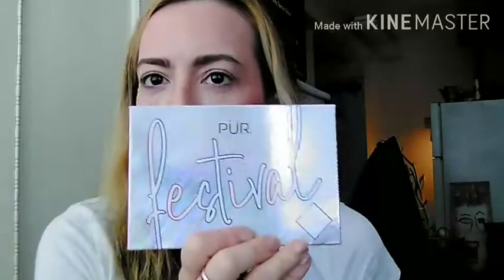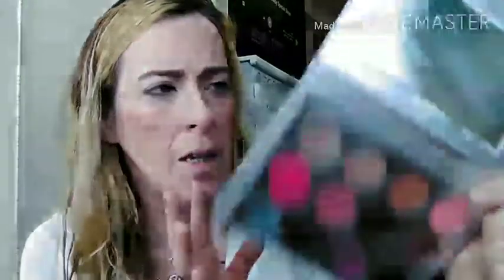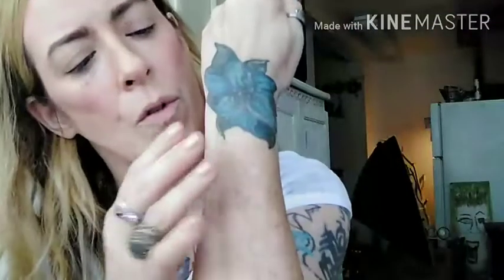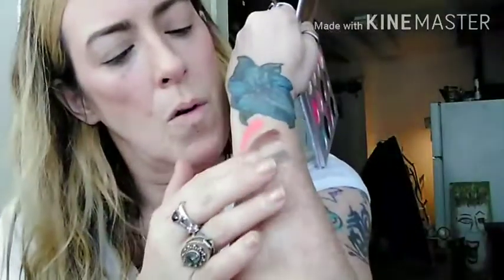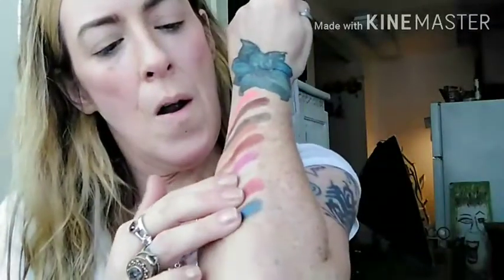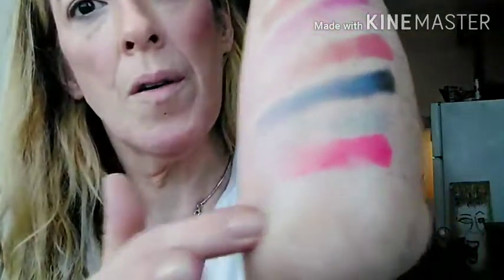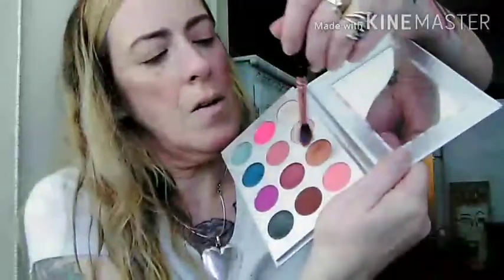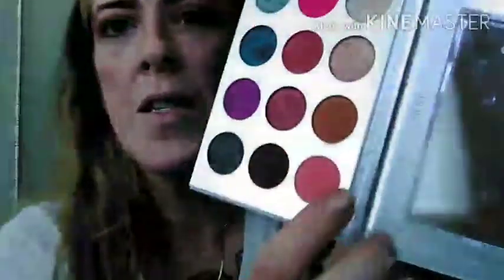PUR Cosmetics Festival pallet review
Hey y'all 😄 In my last live the B LUX did a boxycharm unboxing and did a really hateful review on this palette🤣🤣 So I wanted to try to do this review along with some swatches!! I hope you enjoy watching!

Twitter just Jessica @messyca75
Facebook J's Johnson